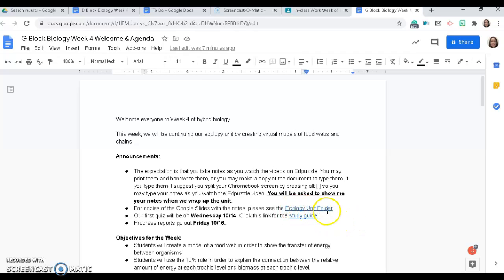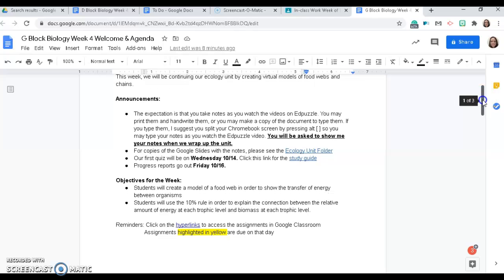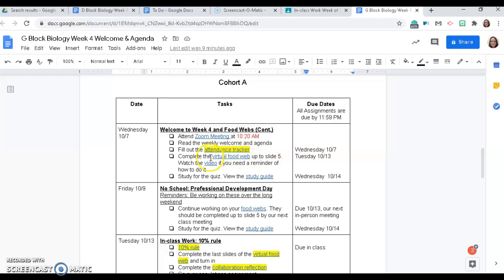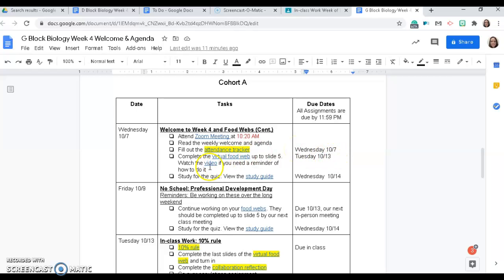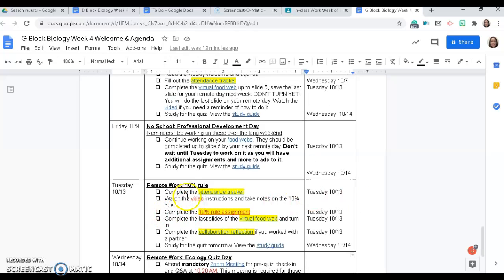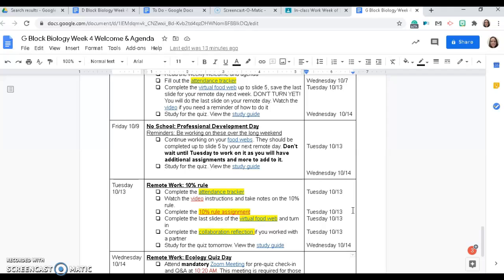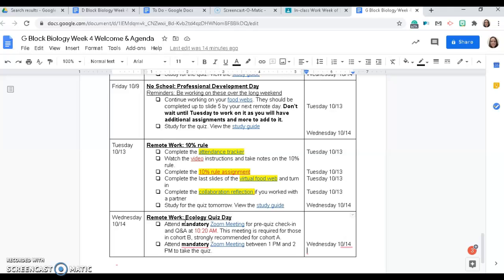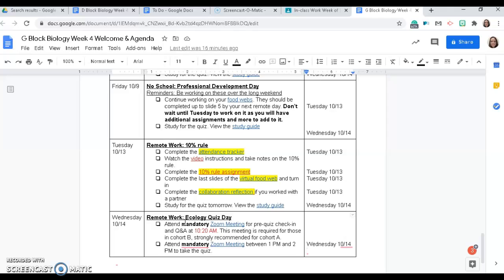bio week 4